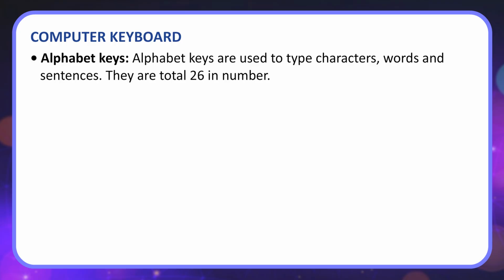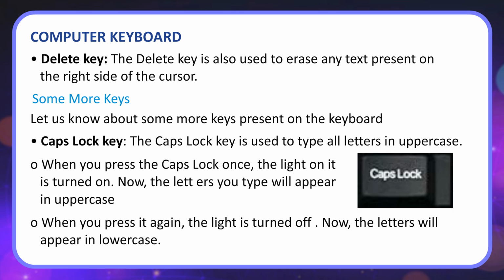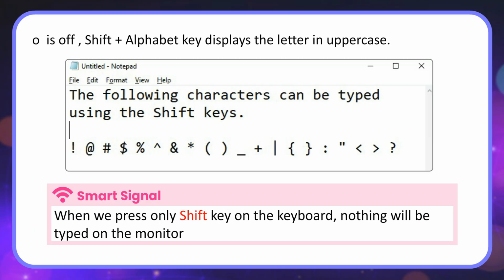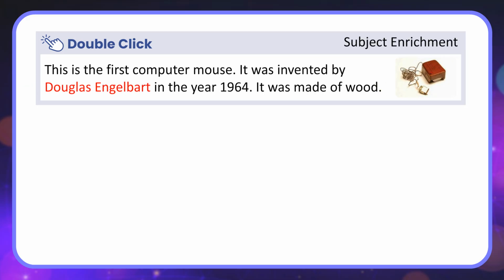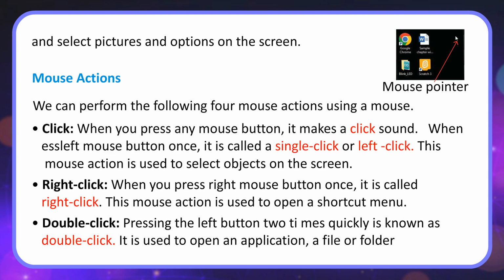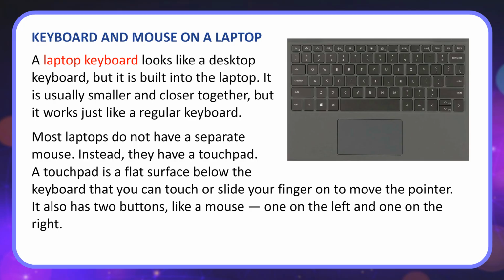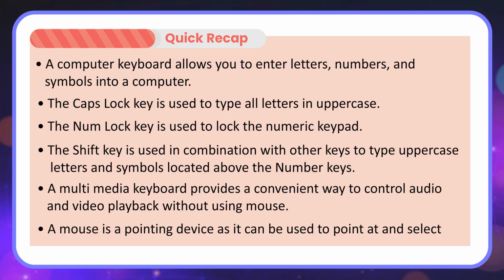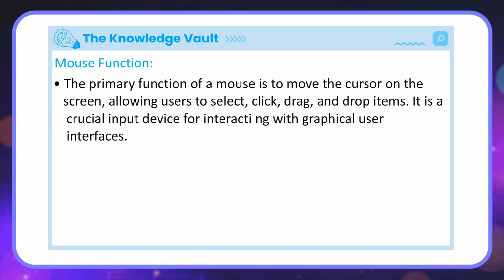Meet the Keyboard and Mouse II Computer Book -2 II MX